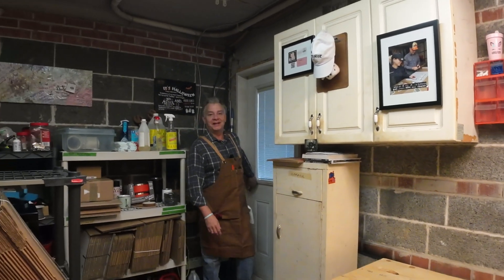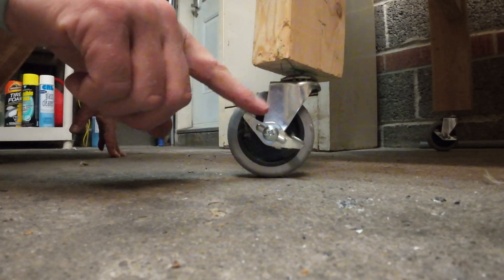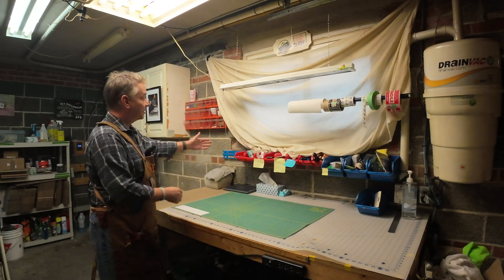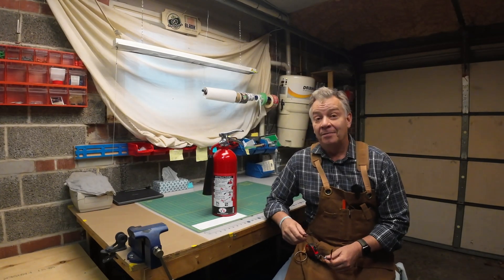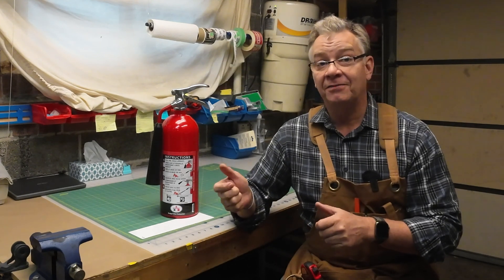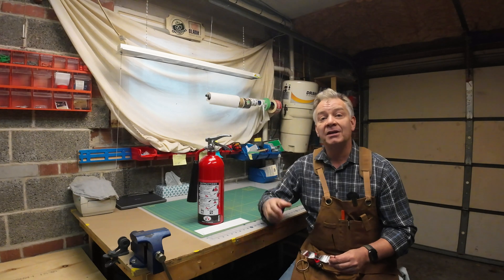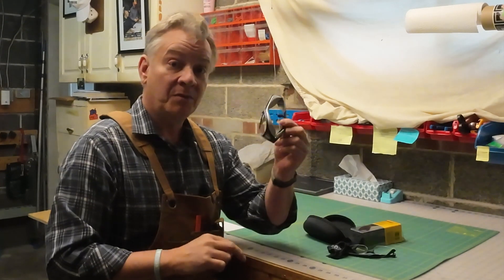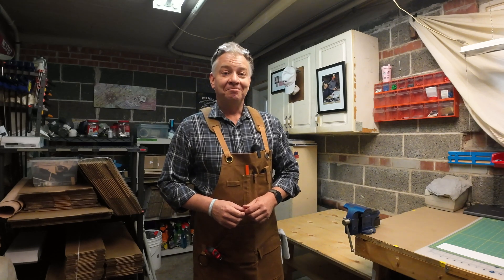Buying Your First Laser Engraver? Pre Delivery Requirements. Thunder Laser BOLT. 001 4K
I purchased my first Laser Engraving machine! I bought a BOLT from Thunder Laser Canada. If you are new to laser engraving too, let me share the activities and preparation work you might need to do before your laser system gets delivered. I hope it is helpful!

Laser NUG
Utilities /Equipment List: